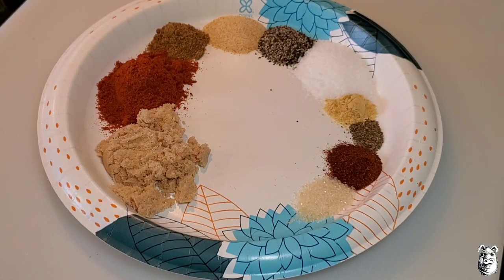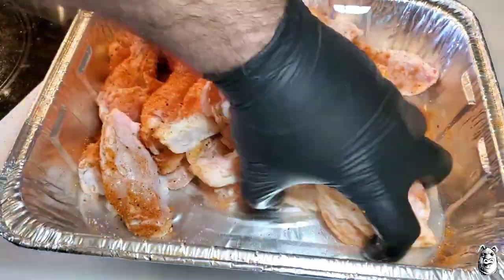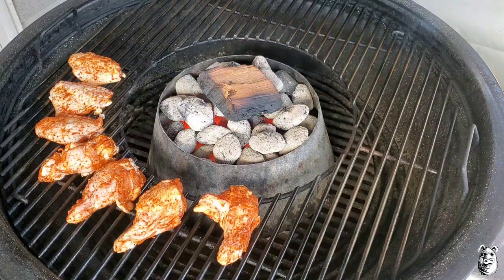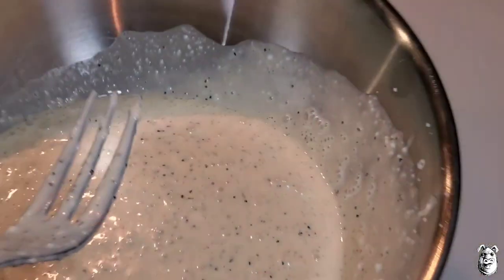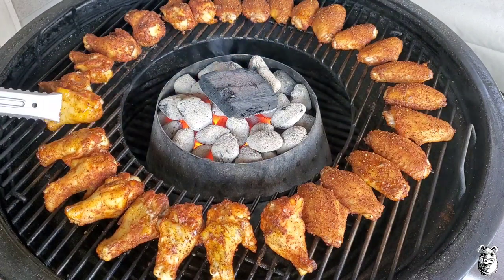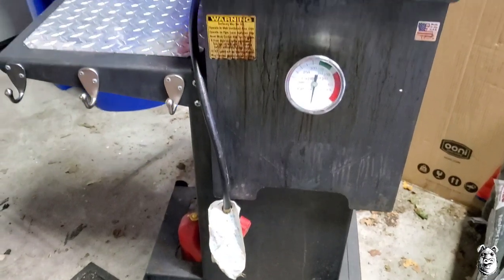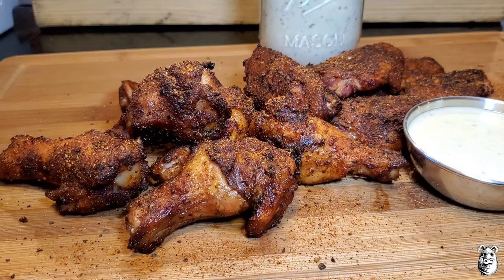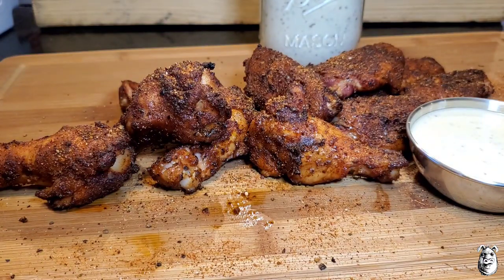Dry Rub Chicken Wings | Memphis Dry Rub Recipe | Chicken Wings Recipes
Dry Rub Chicken Wings | Memphis Dry Rub Recipe | Chicken Wings Recipes | Weber Summit Charcoal Grill | Smoked Grilled Dry Rub Wings |

Memphis Style Dry Rub Chicken wings are something that I’ve never seen on a menu. For me, that’s an opportunity. I’m basing these Memphis Style Chicken wings on My Memphis Style Ribs, First we'll make a Dry Rub with a blend of spices that has some pop and packs the flavors.Then I'll show you how to make My Zesty White Gold Wing sauce that amps up those flavors! Grab a Wing, Give it a dunk! These little wings are truly finger licking good! Remember These Easy Memphis Style Dry Rubbed Chicken Wings can be made in large batches so they are great for Parties or Game Days!

🔥Thinking about getting an El Charro Rotisserie or Looking to get a LIL Charro Grill?
You can get one here 👇 Use My code BTGBBQ

👉Go Say Hi to Aaron ‎@BBQbyBiggs  he's  rocking out some good eats on the Cajun Fryer, the Yoder YS640S & a few other cookers!

🔥Ms.Dixie's Memphis "Style" Dry Rub🔥
• 2 TBS Brown Sugar
• 2 TBS Sweet Paprika
• 1 tsp Cumin
• 1 tsp Garlic Powder
• 1 tsp Black Pepper
• 1 TBS Kosher Salt
• 1/2 tsp Mustard Powder
• 1/8 tsp Celery Seed
• 1/2 tsp Chili Powder
• 1/2 tsp Sugar in the Raw

🔥White Gold Wing Sauce🔥
• 2c Mayo
• 1/4-1/2c Apple Cider Vinegar
• 1/2 TBS Worcestershire Sauce
• 1 TBS Black Pepper
• 1/2-3/4 tsp Cayenne Pepper
• 1/2 TBS Kosher Salt
• 2 Cloves of Garlic Pressed
• 1.5-2 TBS Honey
• 2 tsp Dijon Mustard
• Wack of Your favorite Hot Sauce